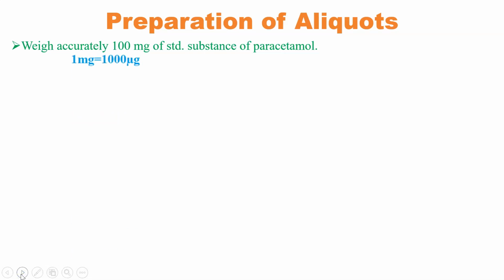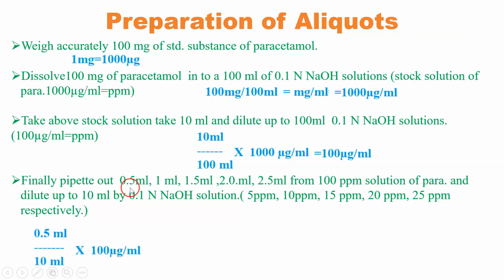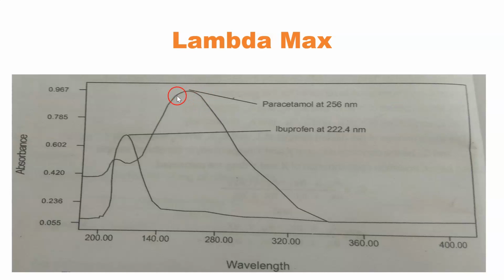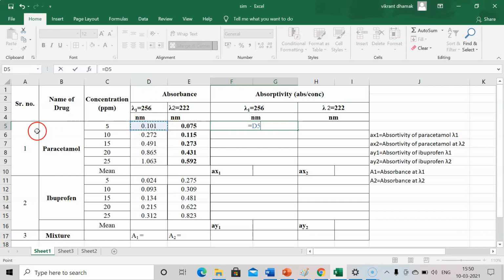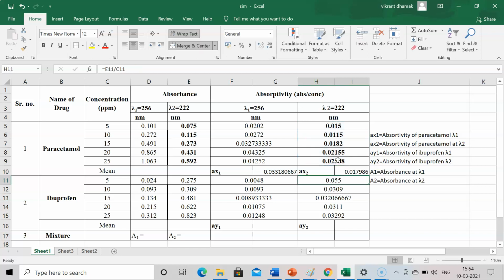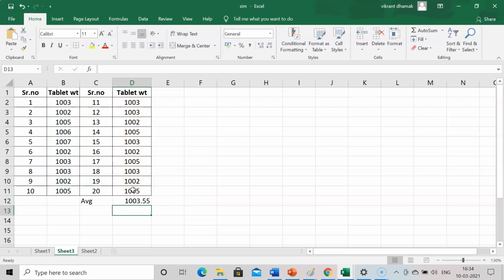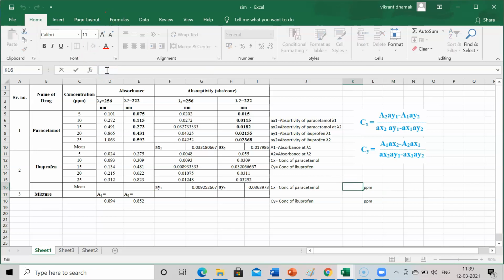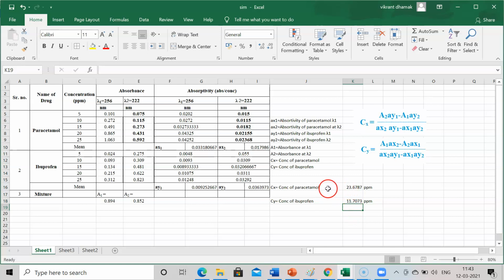Simultaneous Estimation of Drugs by UV Spectroscopy/Calculation in Excel/Vikrant Dhamak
Procedure
Calculation in excel
dilution explained
formula
00:00 -Introduction
00:34 -How to make Dilutions for UV and HPLC of paracetamol
07:52 - Lambda max of Paracetamol and Ibuprofen
08:37 - Observation Table for simultaneous estimation in excel
11:57 - Calculation of simultaneous equation by UV Spectroscopy
16:58 - Calculation of tablet average weight in UV Spectroscopy
22:29 - Result of Simultaneous equation